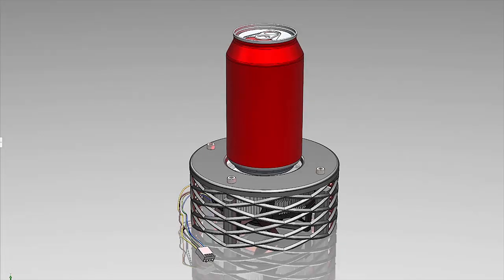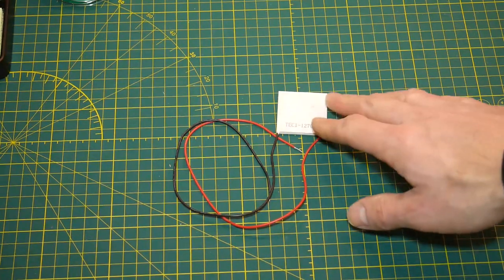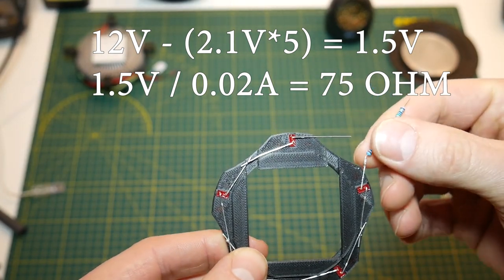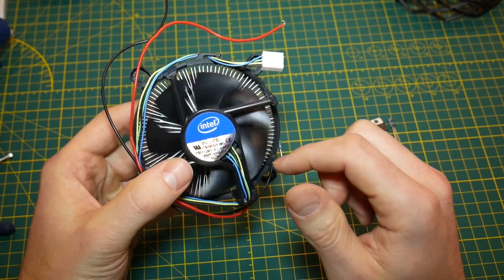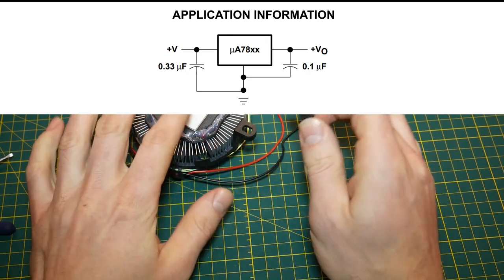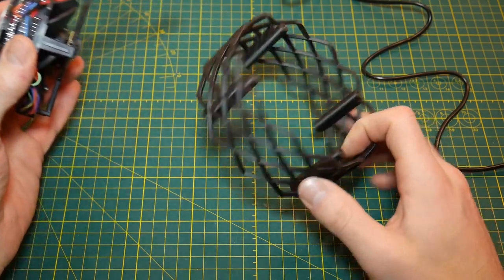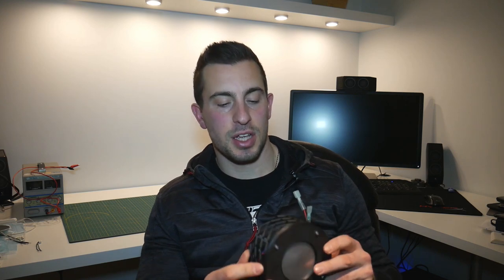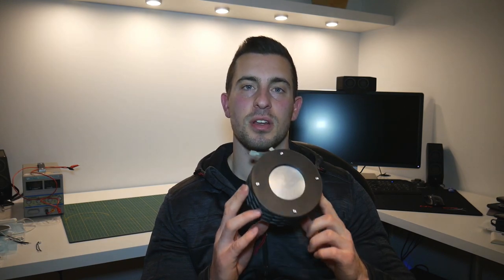How To Build A Glowing Peltier Drink Cooler!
In this video I will be showing you how to build a desktop Peltier drink cooler with built in LED lighting to add a cool glowing effect!

You will need access to a 3D printer to make a few of the components, but the design files can be found here:

- 2mm thick aluminum plate cut to 3" diameter circle

-12V power supply capable of 5A continuous or better (or a constant current supply of 5A, but you will have to wire the LEDs differently!)

- 5 LED lights 2mm x 5mm *7mm such as these:

- Peltier Plate TEC-12706

- Voltage regulator LM7805 and miscellaneous resistors/capacitors/wire

Follow along with the desktop drink cooler build and make one for yourself!